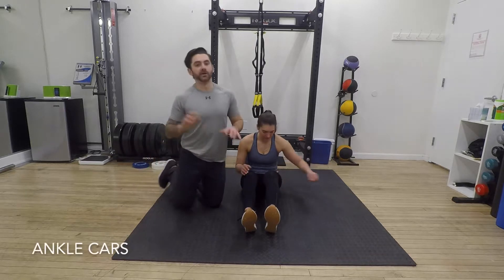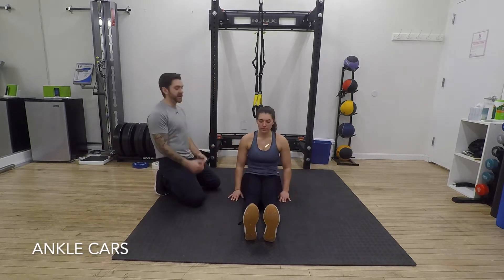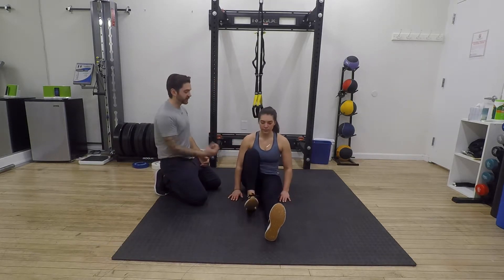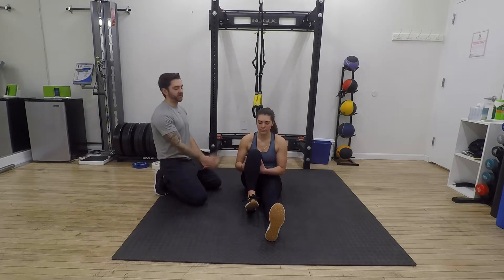Ankle CARs Demo